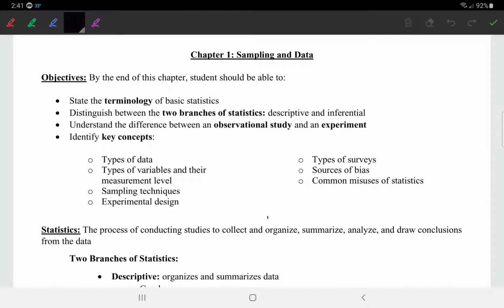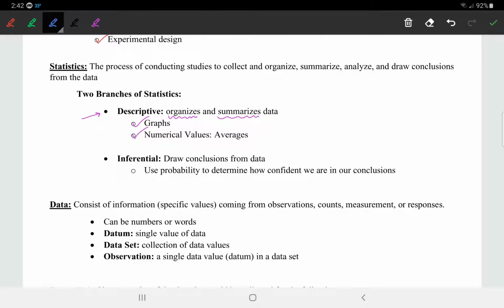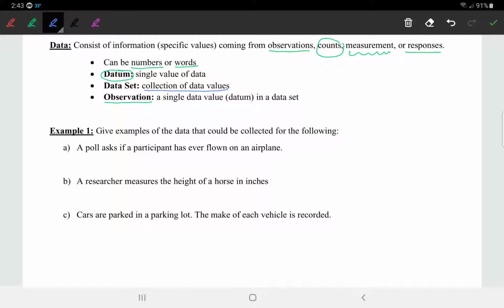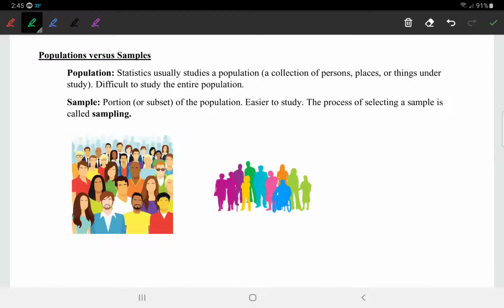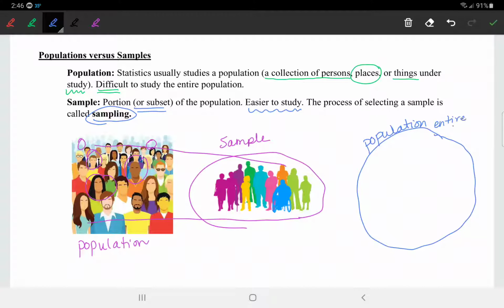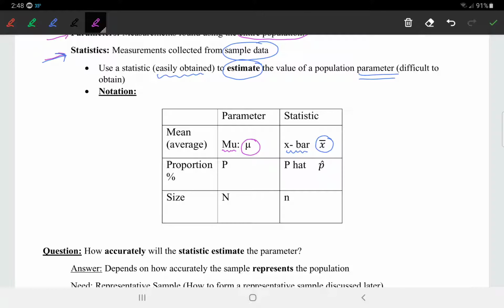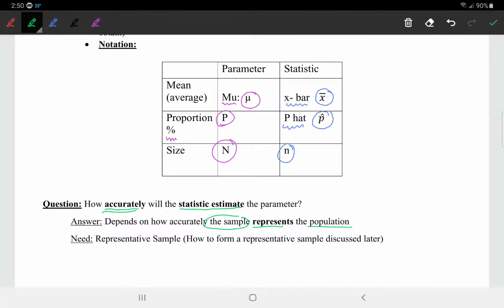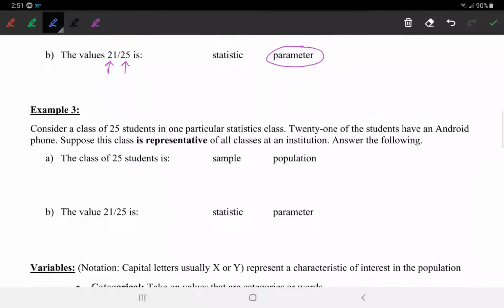Populations and samples